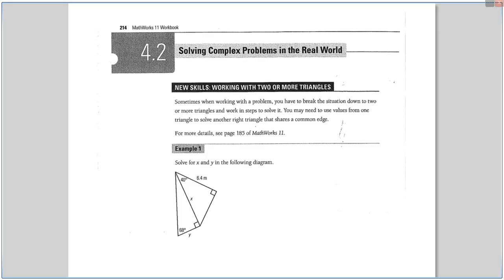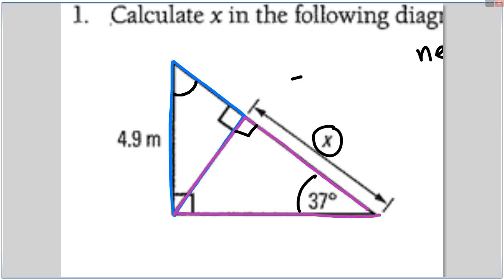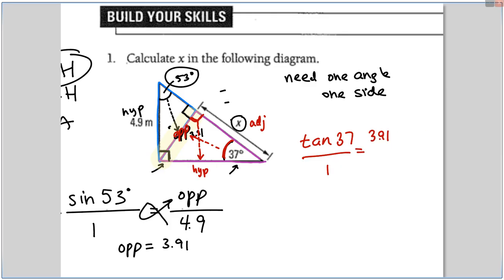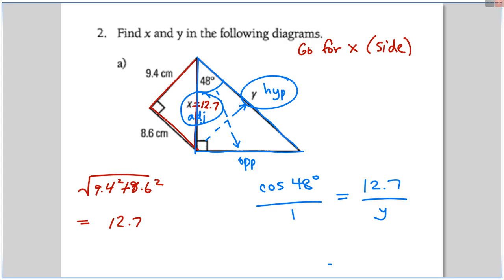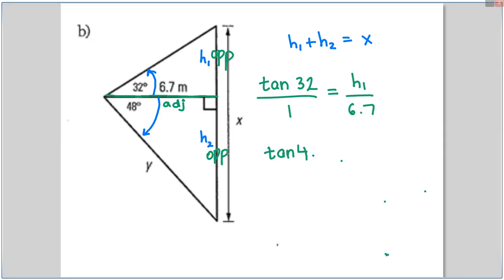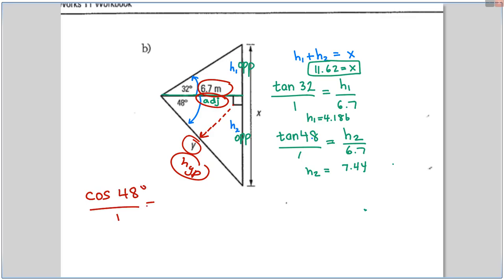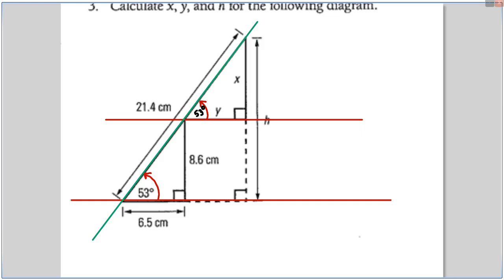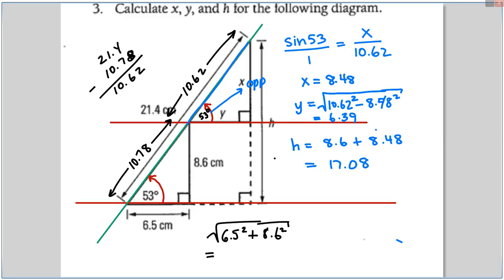U4L2 Part 1